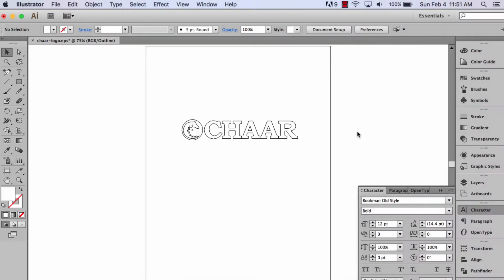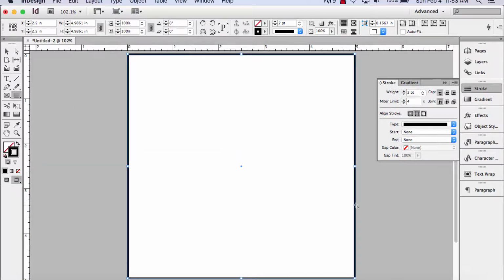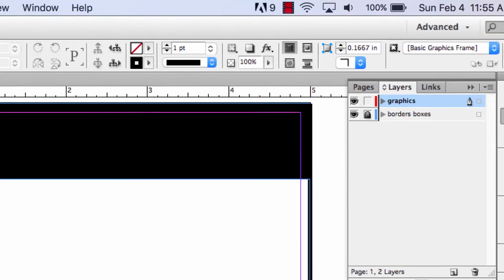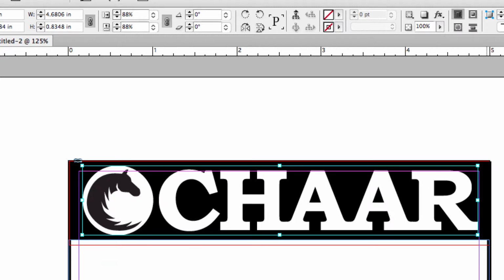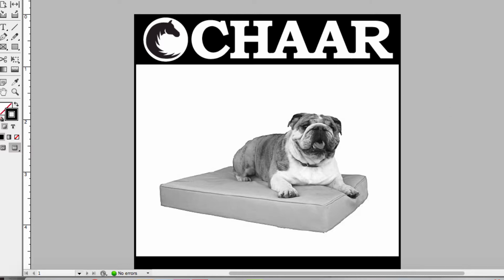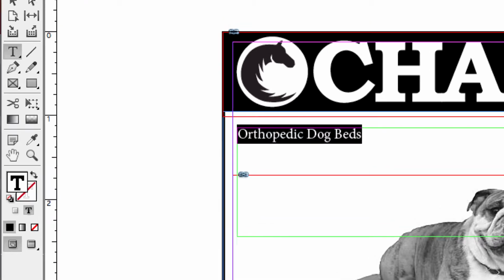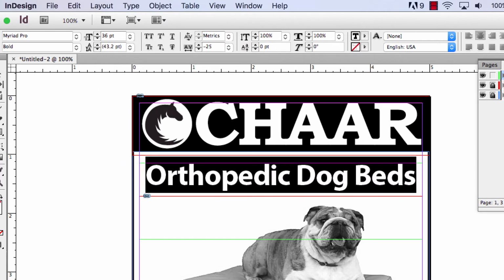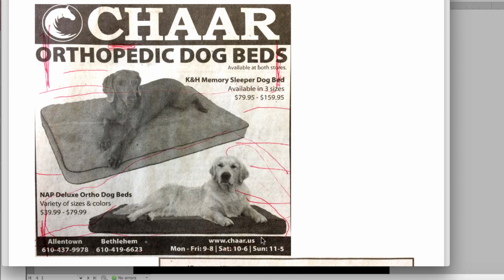GRD131-Chaar-Ad-pt1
ex1 - Chaar Ad - pt1
Setting up our InDesign document
with border, boxes, imported graphics, and text.